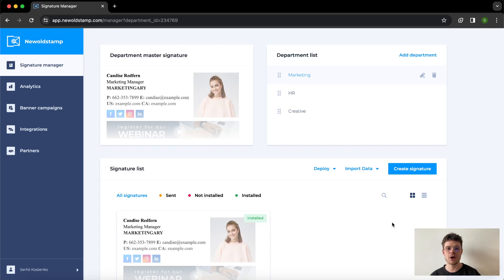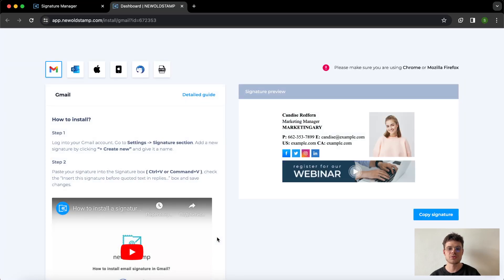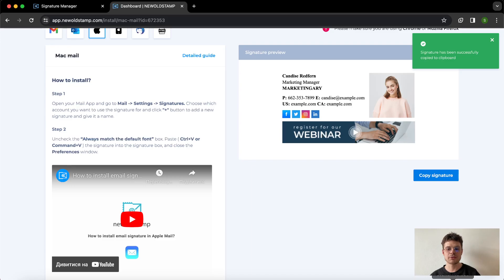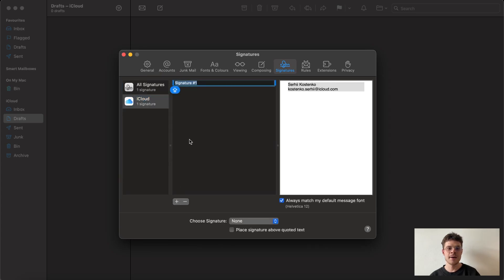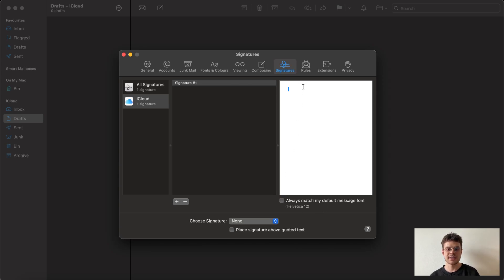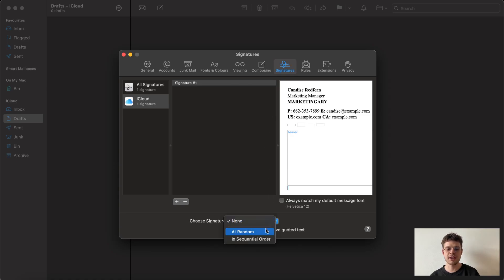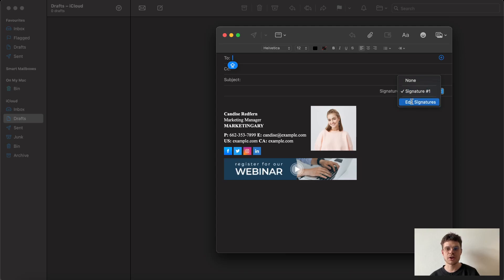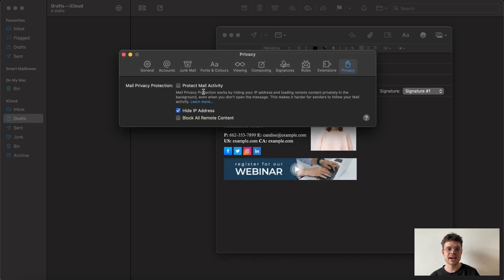How to Install a Signature in Mac (Apple) Mail?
Note: Please make sure you use either Google Chrome or Firefox during installation.

Follow the steps below to install it into Mac Mail:

Step 1. Copy Your Signature.
Step 2. Add Your Signature to Mac Mail Settings.
Step 3. Finalize and Test.